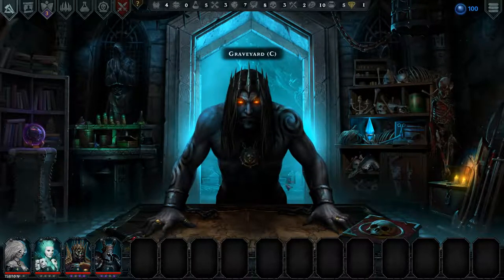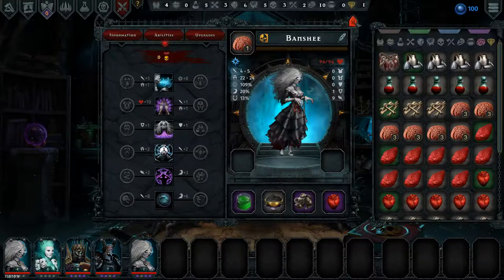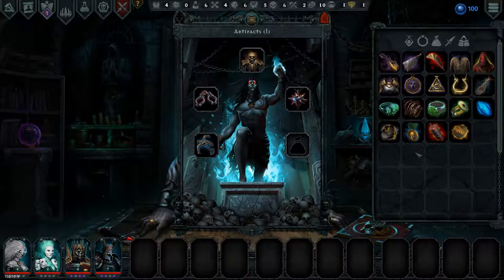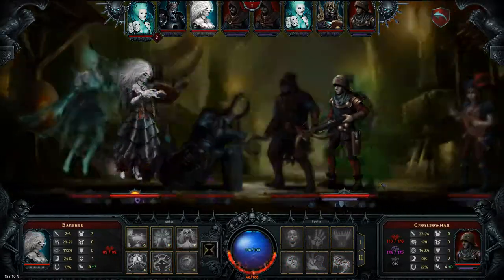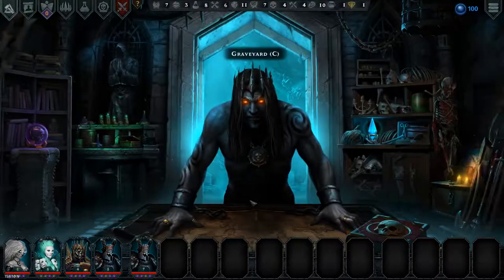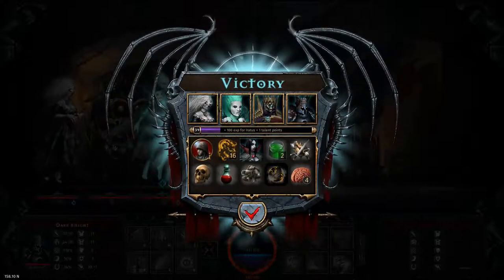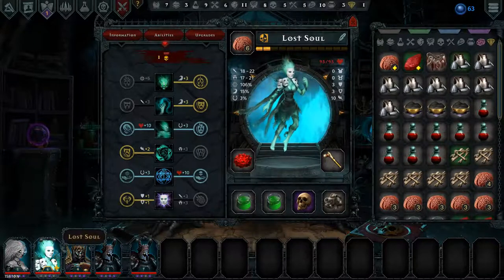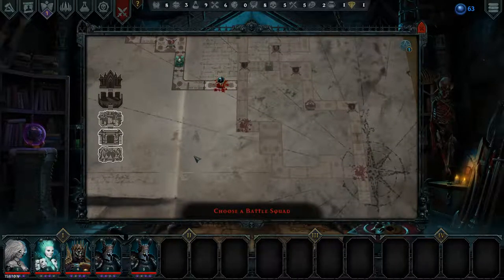Iratus: Lord of the Dead Ep23 - Mercenary Barracks - Gameplay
Iratus: Lord of the Dead is a turn-based tactical roguelite RPG set in a dark fantasy universe. Iratus is strongly Influenced by Darkest Dungeon.